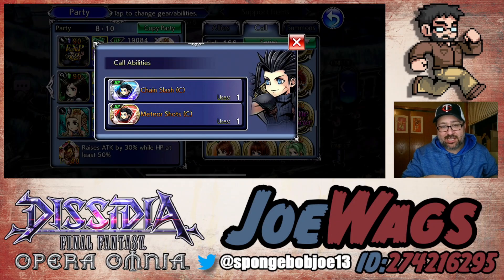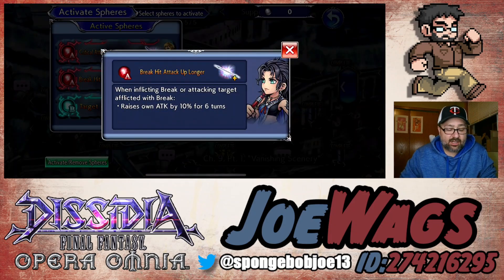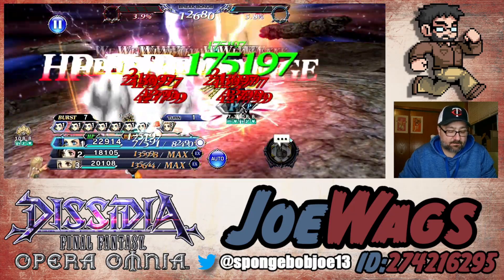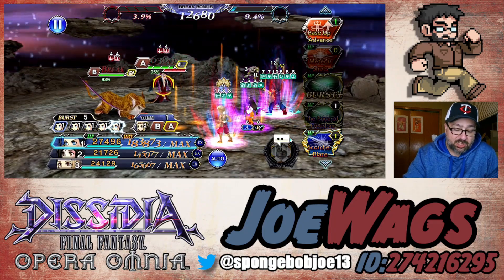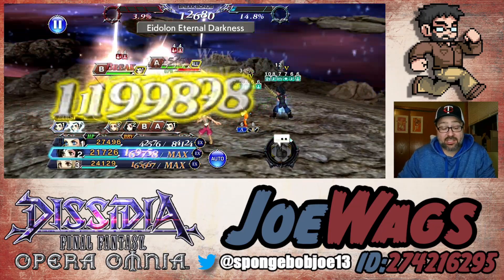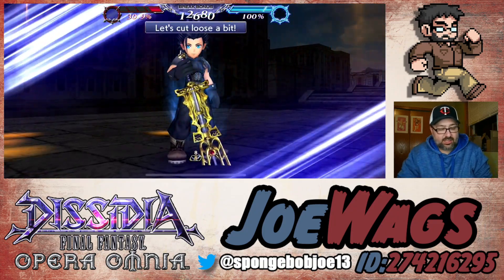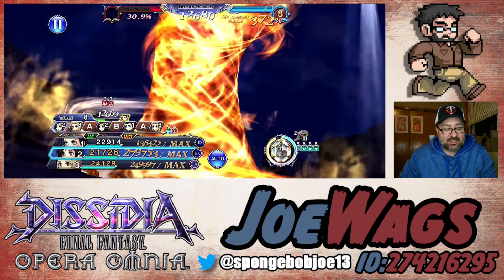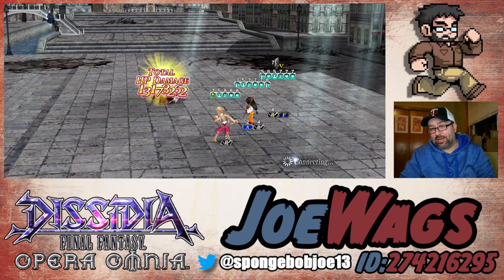DFFOO ZACK FR FORCE ECHO CHARACTER GUIDE & SHOWCASE! BEST ARTIFACTS & SPHERES! HE LITERALLY CANT DIE